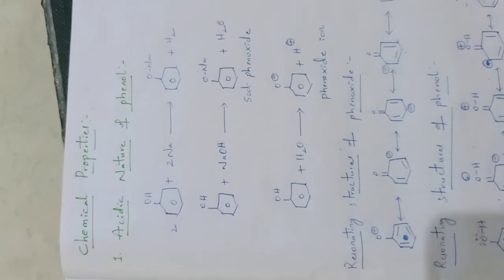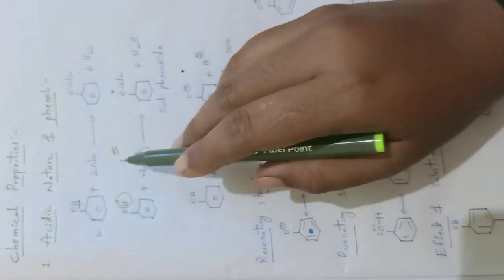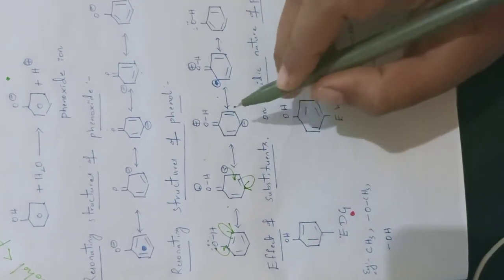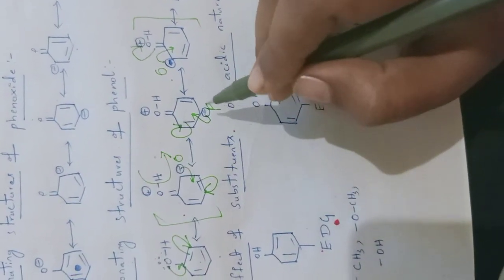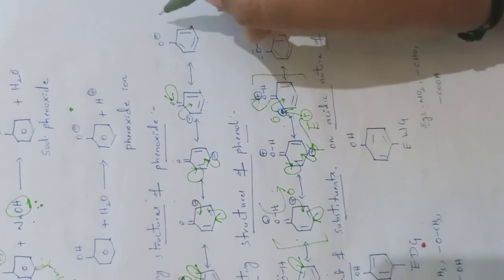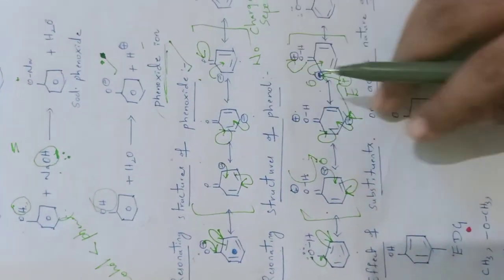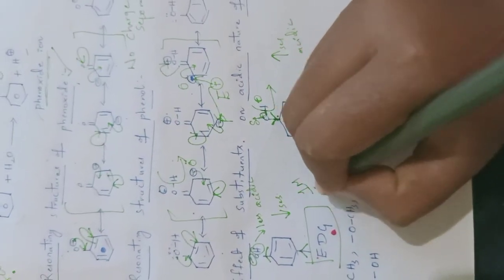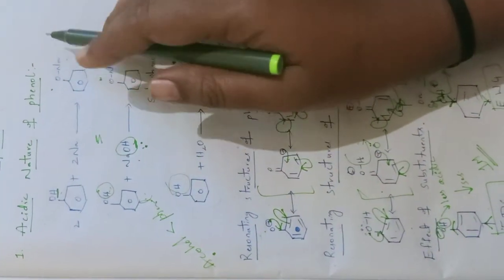Alcohols, phenols and ethers part 12